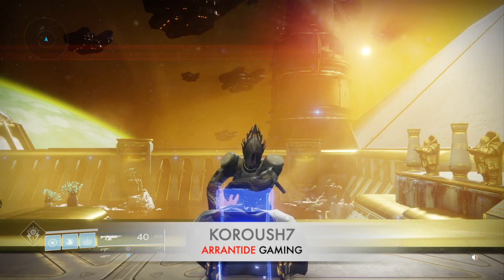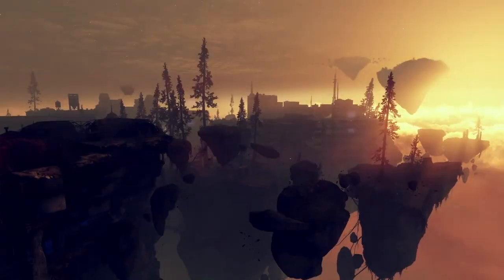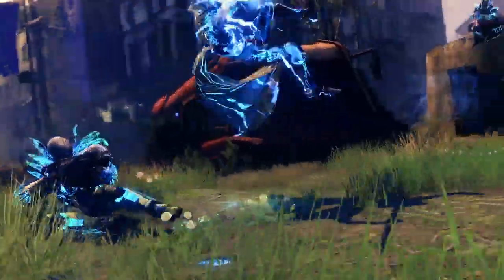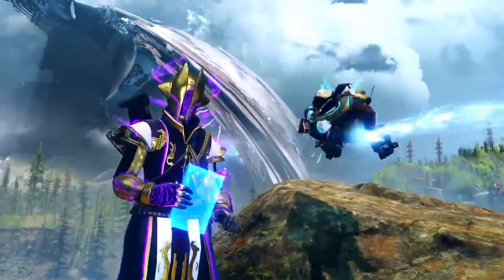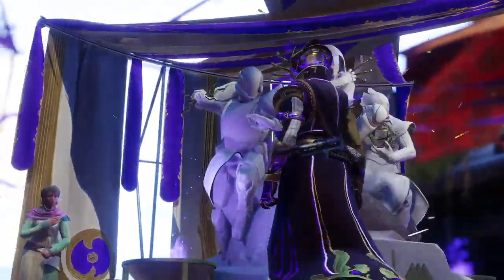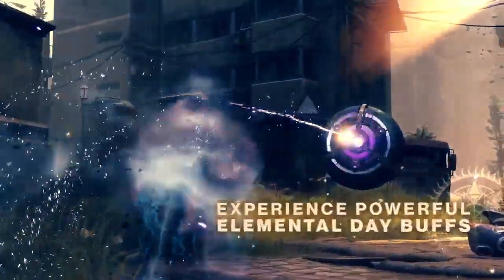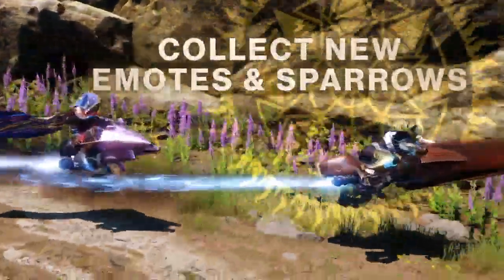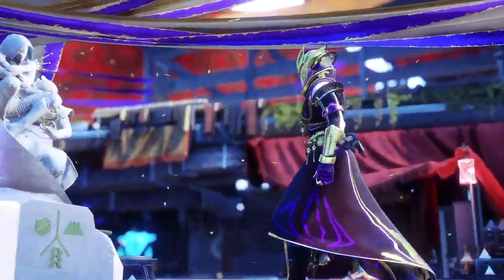DESTINY 2 I HOW TO GET THE PRISMATIC BUFF IN THE EAZ !!!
🔴 Epic Creator Code : ARRANTIDE-GAMING